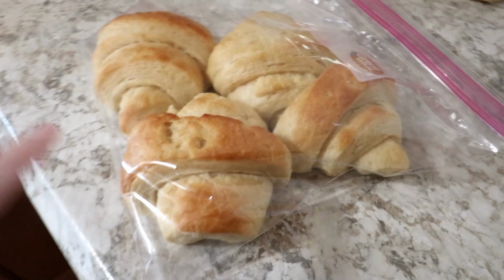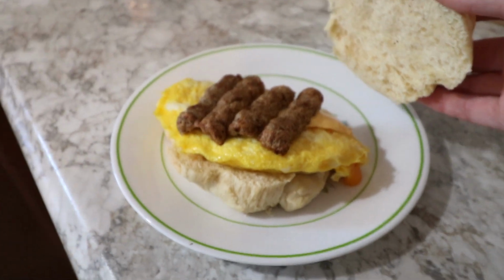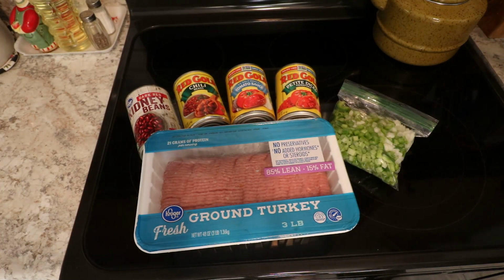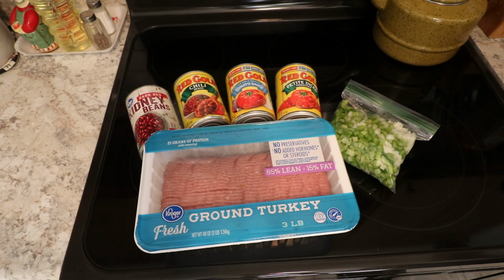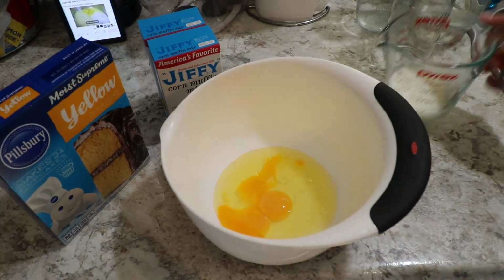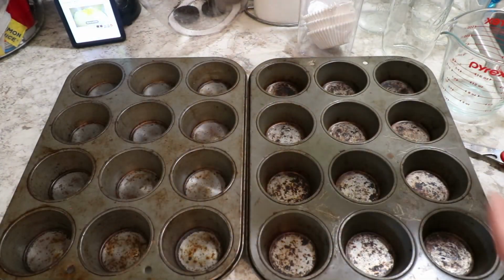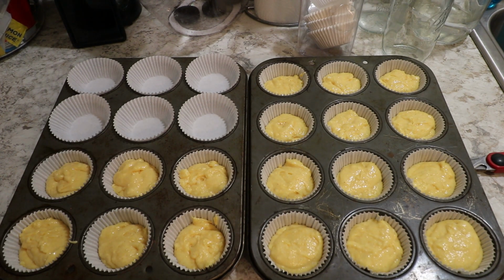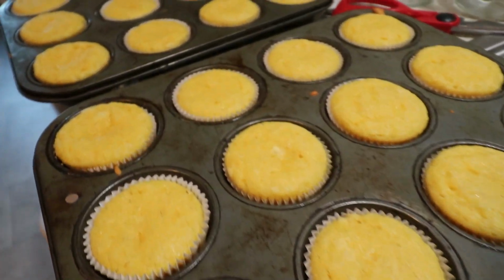EXTREME CLEAN WITH ME THROWBACK VIDEO SINCERELY JESS 2024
Hey y'all! Another throwback video that's been sitting in my "unposted file". I hope you all like this video. Thanks for spending some time with me, you'll never know how much it means to me!!

                   Jeremiah 29:11

Where I get ALL of my cleaning products at

Use Link to receive a FREE 5-piece set with a $20 purchase